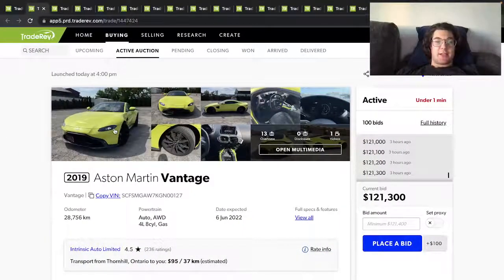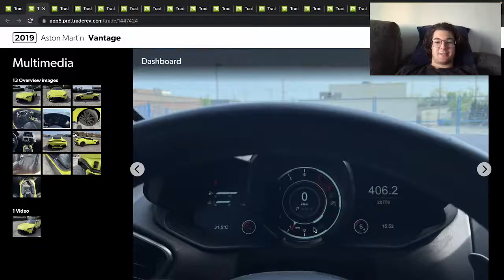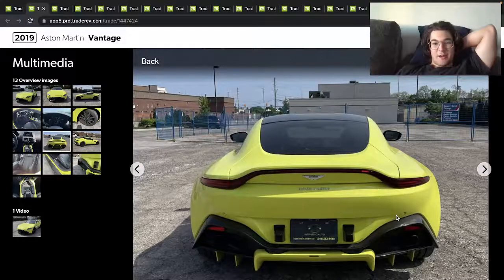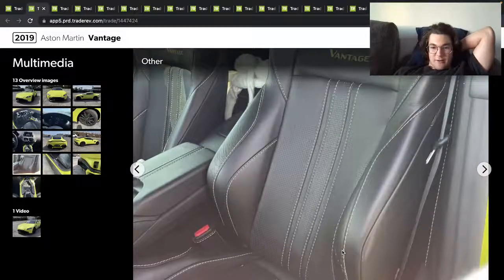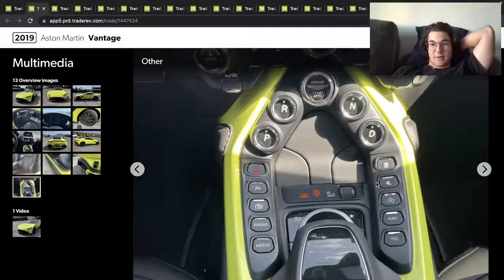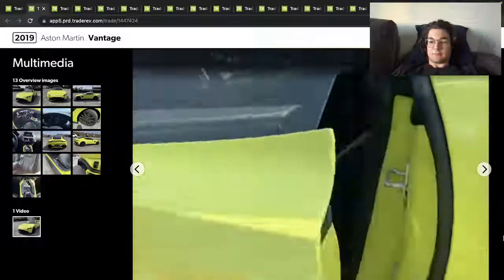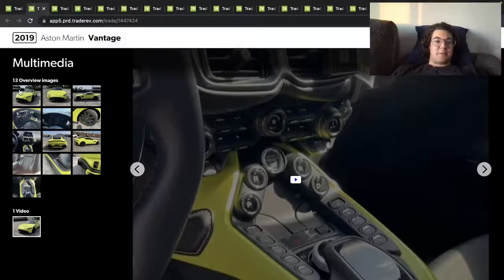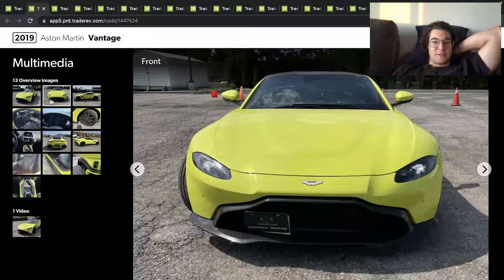2019 Aston Martin Vantage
2019 Aston Martin Vantage